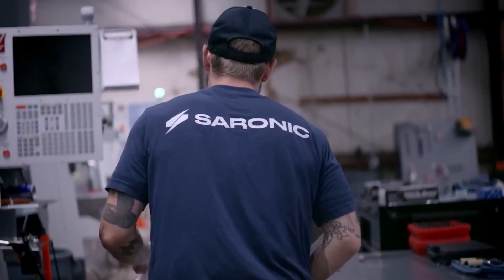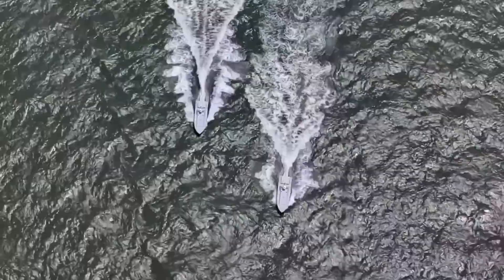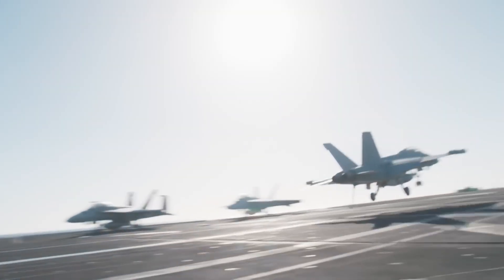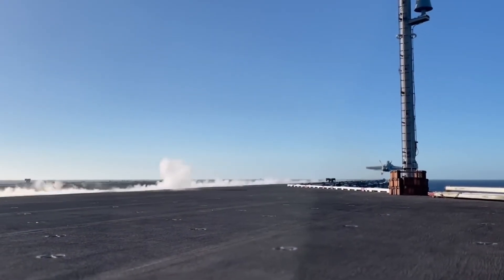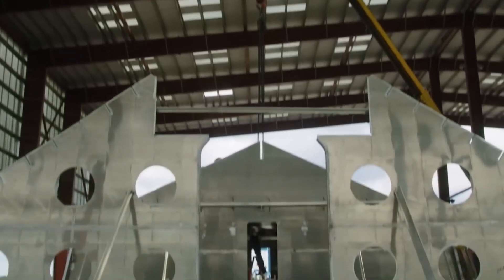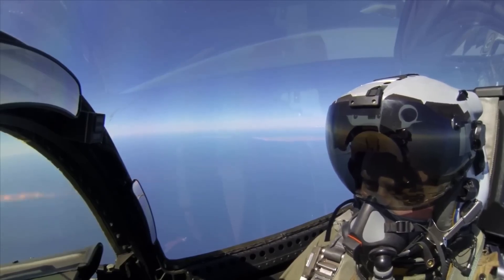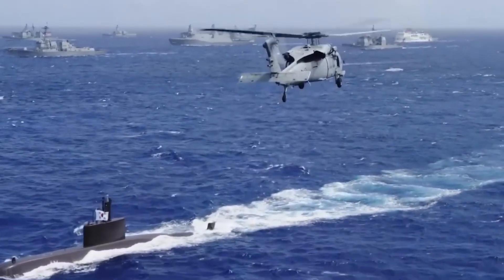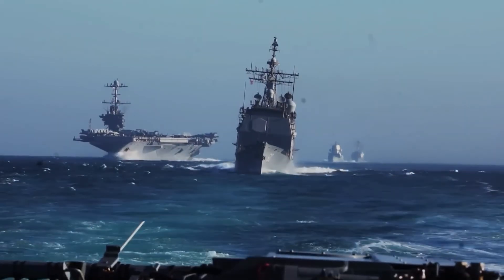Port Alpha: The US Navy’s Secret Shipyard That SHOCKED China!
Port Alpha: the U.S. Navy hasn’t seen production like this in decades. In Texas, Seronic Technologies is scaling a purpose-built naval shipyard that mass-produces autonomous surface combatants — no crews, no hangars, no waiting. With over $600M in funding and a $4B valuation, Port Alpha uses modular construction, AI-driven production lines, and autonomy tuned for combat deployment — not lab demos. That velocity is meant to close the gap with China’s volume-heavy fleet in years, not decades.
In this video we cover:
• What Port Alpha is building and why it matters to the Pacific.
• How Seronic’s industrial tempo beats traditional defense primes.
• The origin story of Spy Glass — a six-foot, 20-knot pocket picket that can deploy from a beach, RHIB, or mother ship, carry 40 lbs of payload (EO/IR, EW, demolition, loitering munitions) and patrol a 30-nm bubble.
• Why small, modular, recoverable platforms change tactics for harbor denial, reconnaissance, and swarm operations.
Drop your take in the comments: would you want a fleet of Spy Glass-style boats protecting a harbor?

Welcome to Force News – Your Frontline for U.S. Navy & Military Power Updates! ⚓📰

Stay updated with the latest news, technology, and operations of the U.S. Navy, Air Force, Marines, and more 🇺🇸. From aircraft carriers to submarines, from global missions to cutting-edge defense tech – we cover everything related to American military strength 💪🚢✈️.

📡 Daily Military News
⚔️ U.S. Navy Ships & Weapons
🛰️ Global Defense Updates
🎖️ Documentaries & Analysis